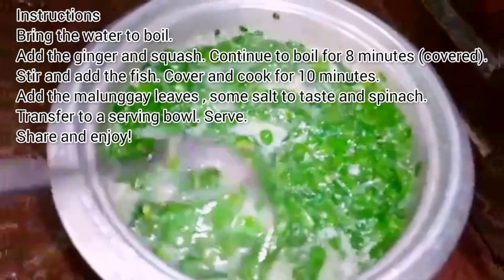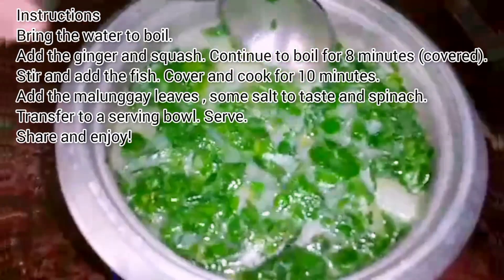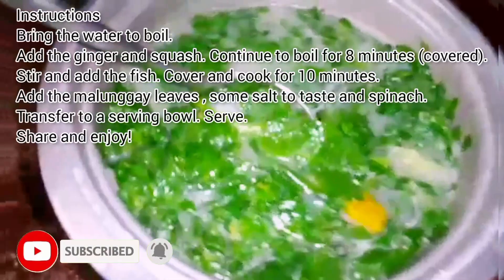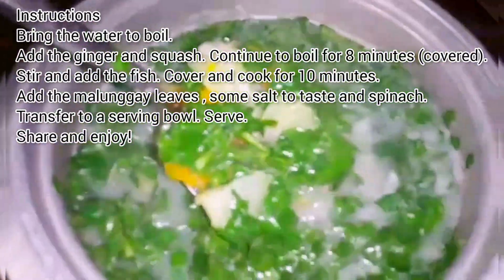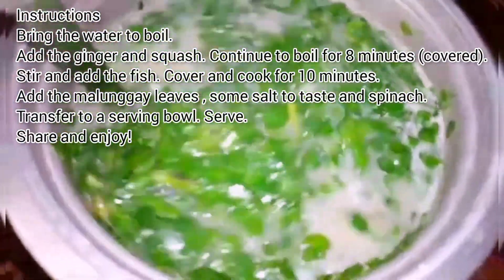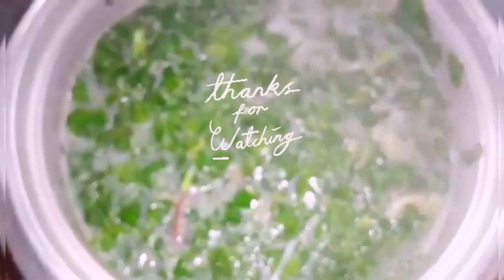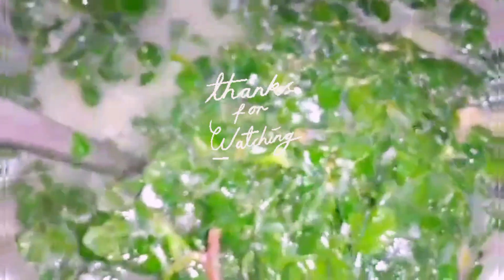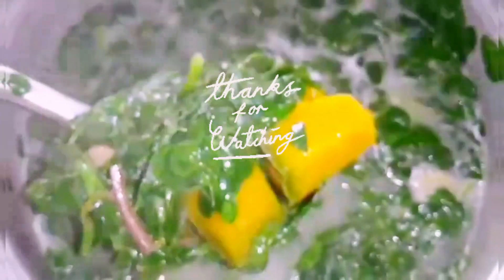TRY THIS UTAN BISAYA (BOILED VEGETABLES) w/ Coconut Milk RECIPE | QUEEN RAFAH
TRY THIS UTAN BISAYA (BOILED VEGETABLES) RECIPE | QUEEN RAFAH